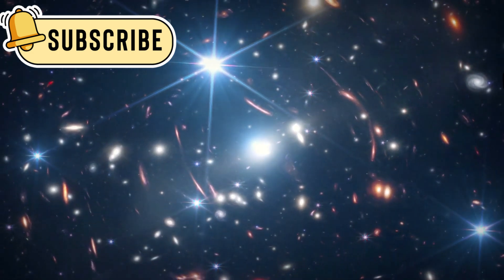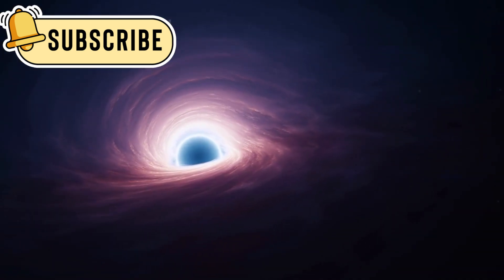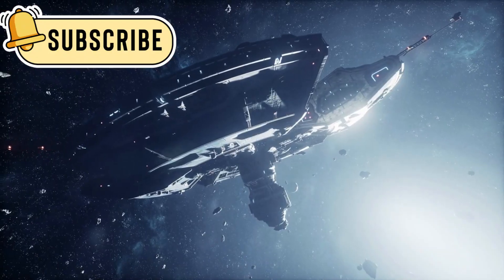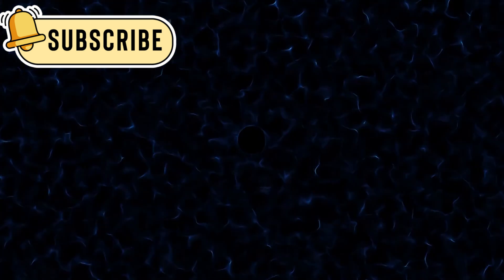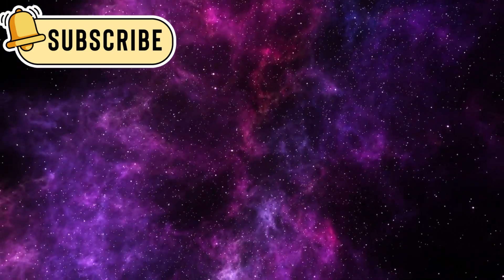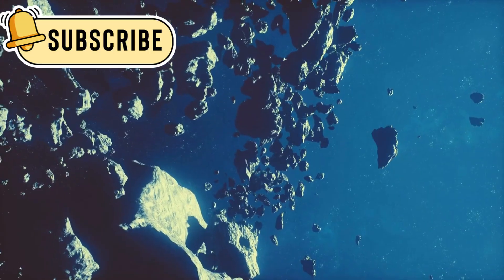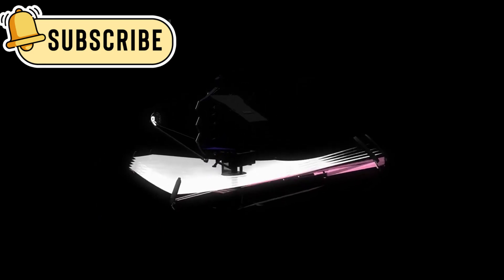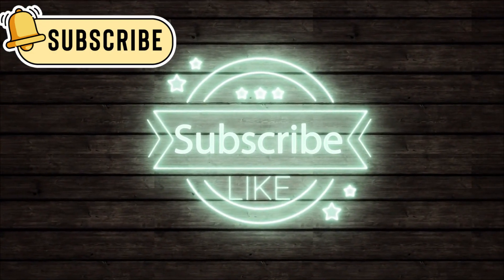The James Webb Telescope Just Revealed a SPACE OBJECT that DEFIES Explanation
in this video, we dive into the strange discoveries made by the james webb space telescope. instead of just giving answers, webb revealed mysterious red objects called little red dots and shulkus. they don’t act like stars or galaxies and might be ancient black holes or signs of unknown cosmic rules. their light is hidden in dust and only shows in infrared. some even pulse like they’re sending a message from the early universe. watch to learn how webb is changing everything we thought we knew about space.